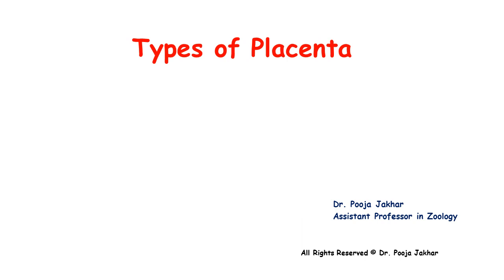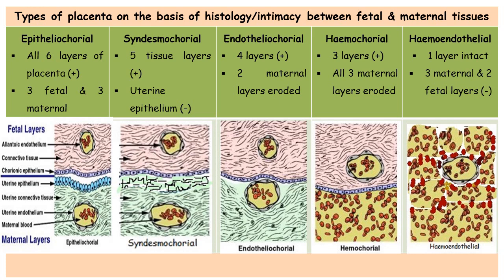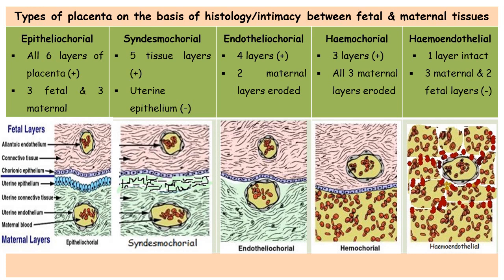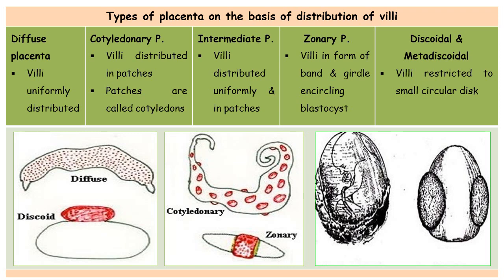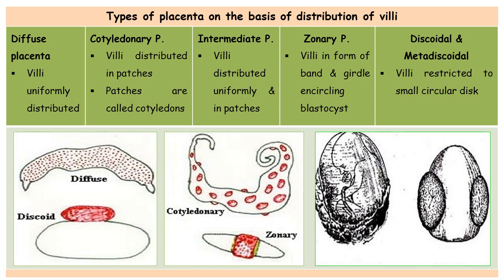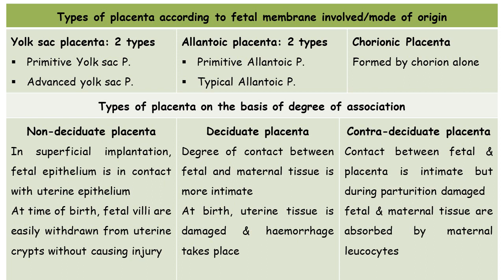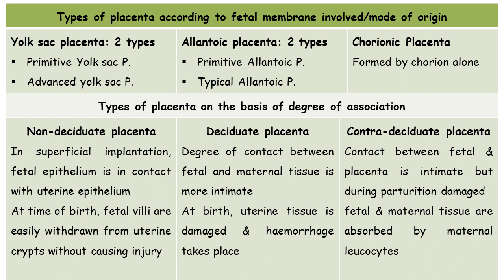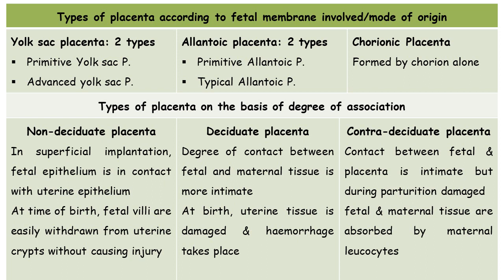Types of placenta